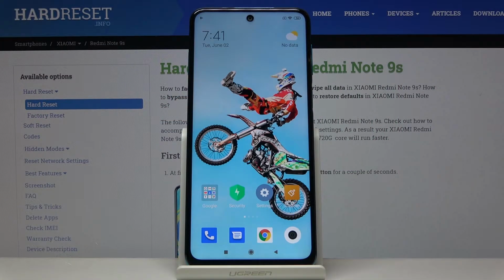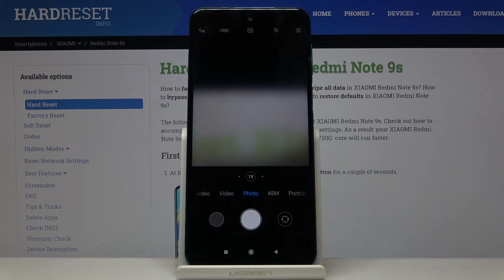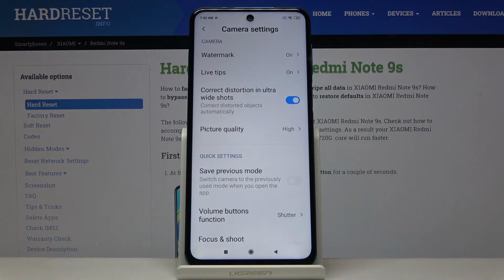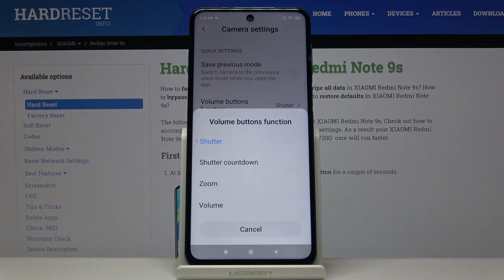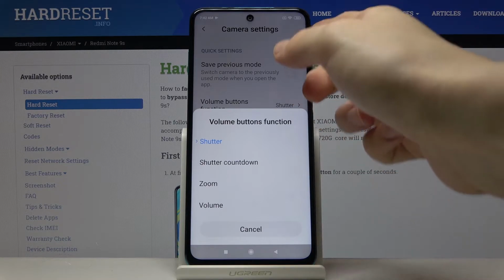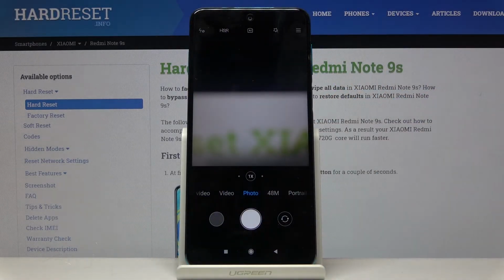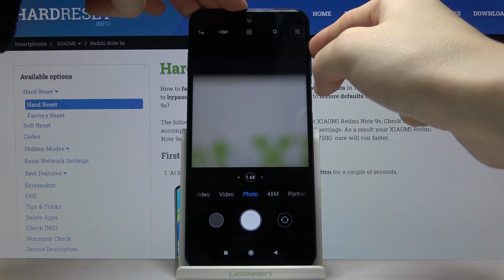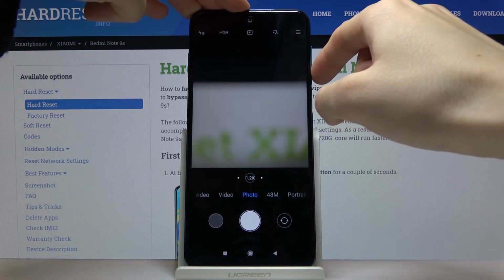How to Activate Volume Button in Camera in XIAOMI Redmi Note 9s – Add Volume Button Function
Learn more info about XIAOMI Redmi Note 9s:
Would you like to use volume buttons while taking photos with your XIAOMI Redmi Note 9s? In this video we would like to show you how easily you can find proper options and give volume buttons much more options than only attached to music. Let’s follow all shown steps and easily activate volume button in camera app easily.

How to change Camera Volume Key in XIAOMI Redmi Note 9s? How to set up Volume Shutter in XIAOMI Redmi Note 9s How to set up Camera Volume Key in XIAOMI Redmi Note 9s? How to remove Camera Volume Key in XIAOMI Redmi Note 9s? How to disable Camera Volume Key in XIAOMI Redmi Note 9s?